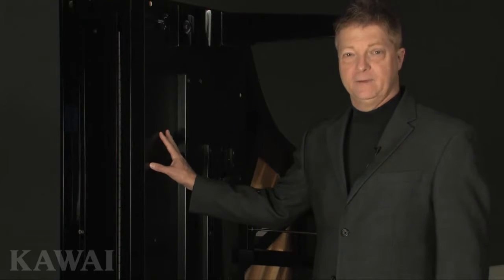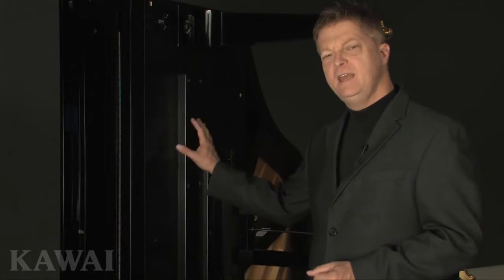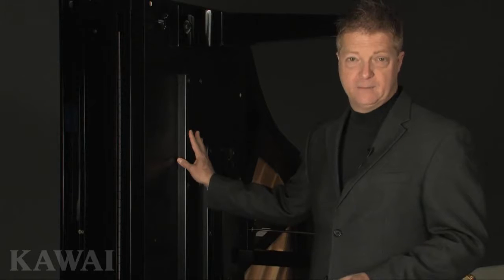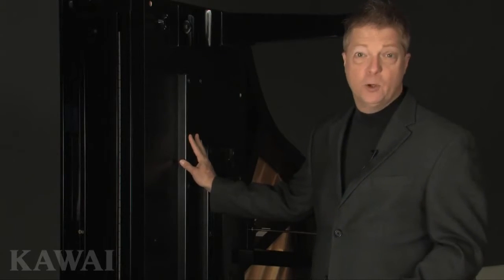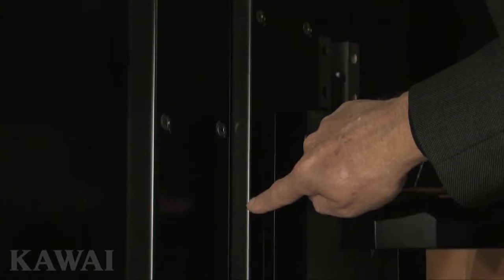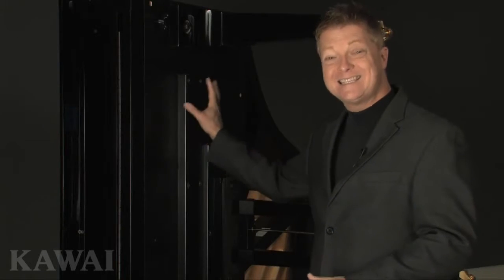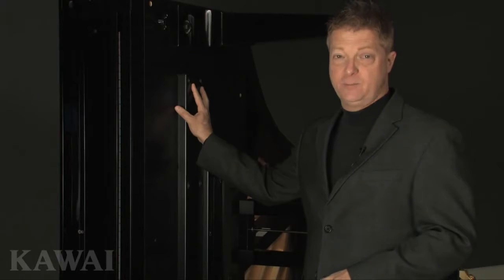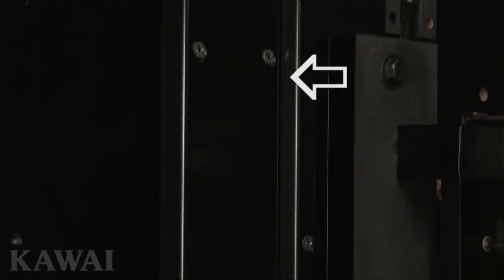Kawai GX Grand Pianos Dual Steel Reinforced Keybed